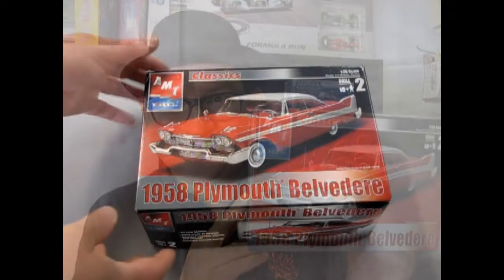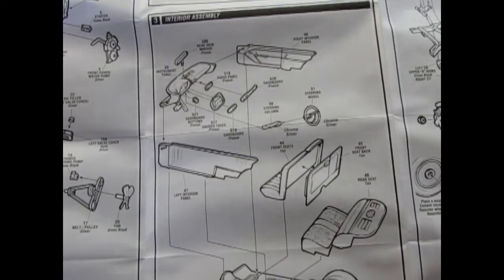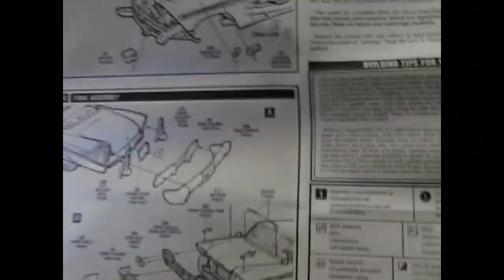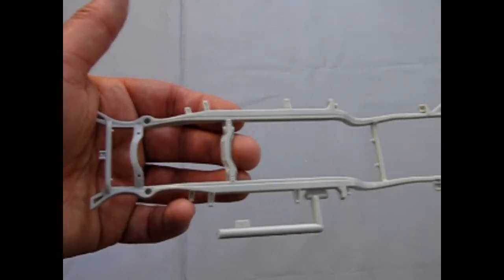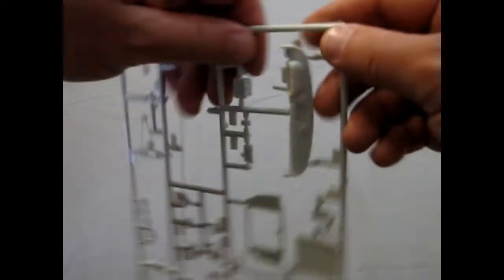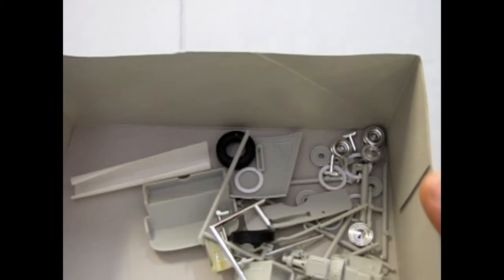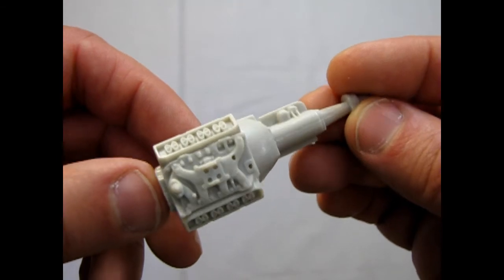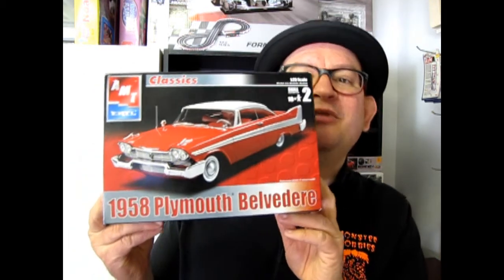Model Car Garage - 1958 Plymouth Belvedere Model Kit By AMT/ERTL - A Model Car Unboxing Video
Today on the Monster Hobbies Model Car Garage we will be looking at the excellent 1958 Plymouth Belvedere Model Kit By AMT/ERTL. This is a model car unboxing video.

The Belvedere would once again return as a top-level trim for 1958 for the last time. Styling was a continuation of the 1957 models. A big block "B" engine of 350 cu. ini V8 with dual four-barrel carburetors dubbed "Golden Commando" was optional on all models.

The 1957-58 Belvedere two-door hardtop gained notoriety from the movie Christine (1983) based on the novel by Stephen King. In the opening scene, which the titles set as "Detroit, 1957", Christine appears near the end of the assembly line as a lone bright red car in a long line of Buckskin Beige Furys being built for the new model year (1958). (In the novel it is revealed that her first owner, Roland Lebay had ordered her with custom paint, as the standard 1958 Fury came only in beige.) For the movie, Christine is painted "toreador red" with an "iceberg white" top. - Wikipedia

The 1958 Plymouth Belvedere Model Kit By AMT/ERTL is an excellent model car kit. It hasn't been re-issued too many times since it first appeared in 2002.

This kit was created from all new tooling when AMT was at war with Revell, Monogram, Tamyia, Hasegawa and other manufacturers to create the world's best model car kits. Therefore, a lot of new features in model kit design functionality came into practice.

Let's take a look at the kit's 27 piece 350 cu. in big block "B" engine for an example of this. First of all, the left and right hand side engine / transmission pieces have no locator pins. Instead, AMT machined a series of groves between the parts that align the engine perfectly. The block has cylinder bores imprinted in it which get covered over by the cylinder heads which contain overhead valves which get covered over by the Plymouth valve covers. You get an intake manifold, front cover, oil pan, oil filter, valve cover breather cap and tube, transmission pan, dual stacked carburetors, air cleaner, air cleaner breather, oil filler tube, distributor, coil / fuel pump, starter, exhaust manifold, generator, power steering pump, belts and pulleys, fan upper and lower radiator hoses, 2-piece dual exhaust pipes, and heater hoses.

Wheels are made up of five pieces : inner wheel, wheel retainer, tire, white wall insert, and outer wheel.

The interior on the AMT/ERTL 1958 Plymouth Belvedere Kit comprises of 15 parts : instrument cluster, dashboard with floor pedals attached, chrome radio panel, dashboard trim inserts, push button transmission control panel, steering column, steering wheel, door panels, floor pan, 2-piece 60/40 split bench seat, rear bench seat, and rear view mirror. These parts look correct to the real 1958 Plymouth Belvedere and paint up nicely.

Underneath the car you get a full perimeter frame, upper A-arms, spindles, tie rod, front suspension unit with torsion bar springs, differential, pinion housing, rear leaf springs, rear shocks, shock mounting plates, and drive shaft. Under the hood you get a radiator wall and radiator, battery, power brake unit, washer bag, regulator, vacuum reservoir, overflow tank, and horns / hood latch.

The body for the 1958 Plymouth Belvedere Model Kit By AMT/ERTL is a work of art. It includes a separate hood with the option of fender skirts, a front and rear valance pan that glues up from underneath, and a firewall that fits tightly under the hood. The windshield and all the glass fit into depressions in the window frames. This allows the glass pieces to fit tightly in the frames.

The rest of the AMT/ERTL 1958 Plymouth Belvedere model car kit is all chrome, and what a lot of chrome there is! Hood trim, front fender ornaments, a wide grille with separate head light lenses, chrome plated bumpers, lower front grille, antenna, windshield wipers, side view mirrors, rear "Cathedral" taillight bezels, backup lights, and a licence plate shroud. That's a boat-load of goodness! However, since this is a car from 1958, there's more chrome and gold chrome trim you need to add with some Bare Metal Foil. It's a lot of work, but the finished result will be worth it!

You may be asking "Where can I purchase the AMT/ERTL 1958 Plymouth Belvedere model car kit?"

It means a lot to us and we hope you are happy with it!